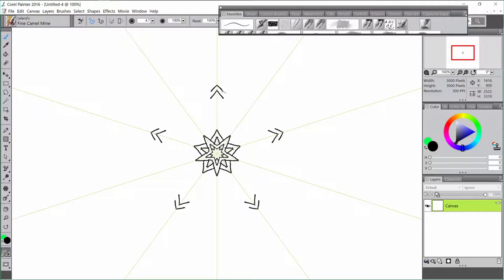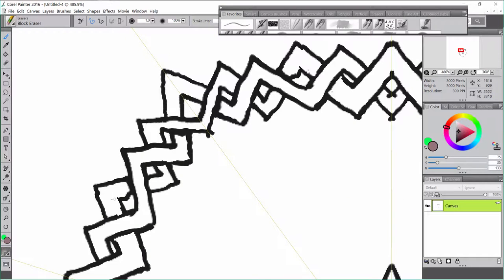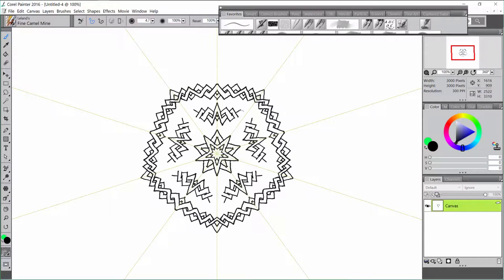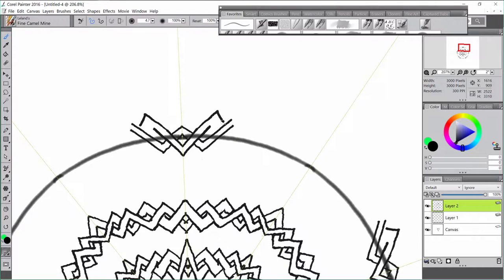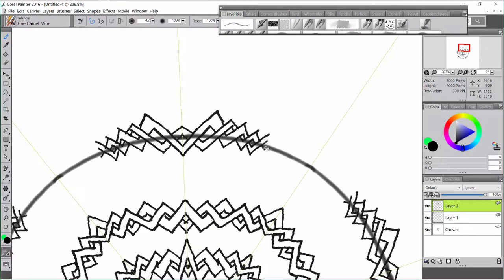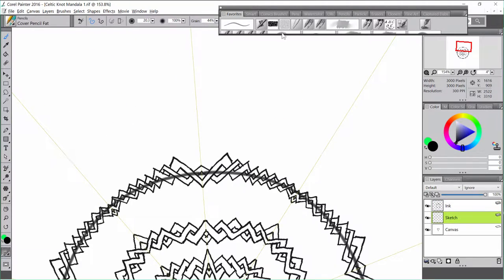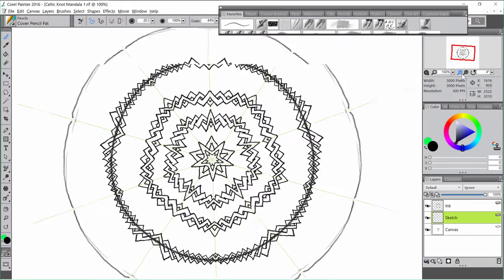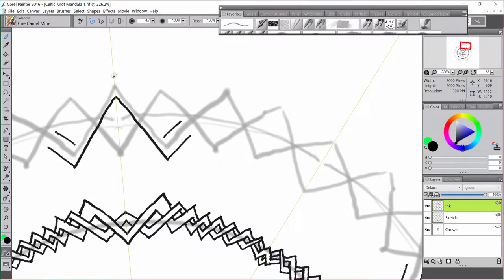Celtic Knot Mandala 1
A brief first attempt at a "Celtic knot mandala", with audio instructions. Created using Corel Painter's Kaleidoscope Tool.